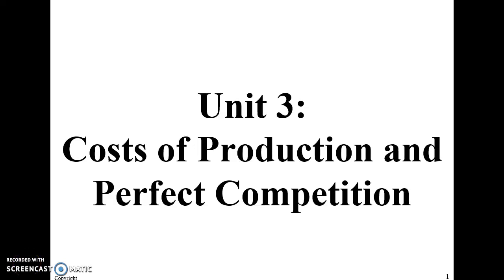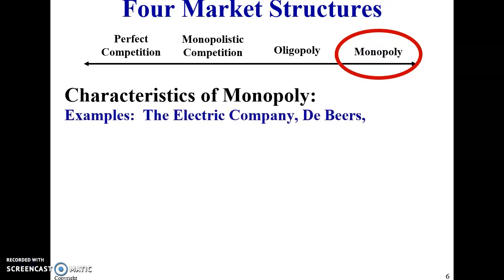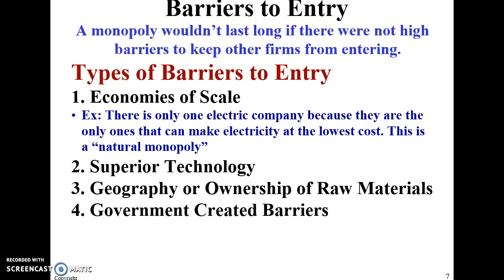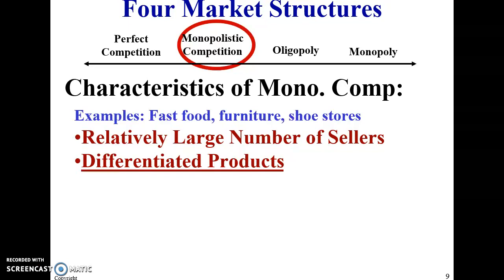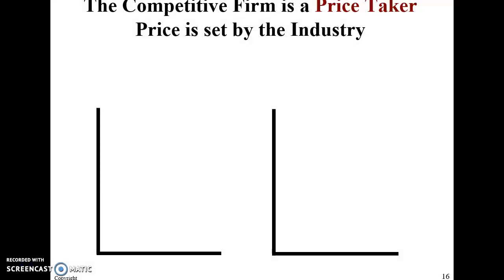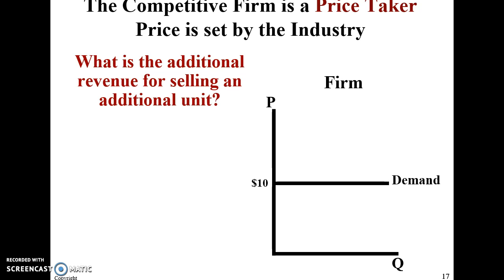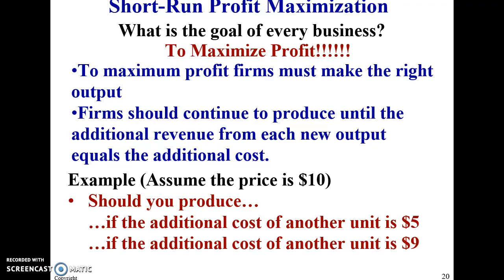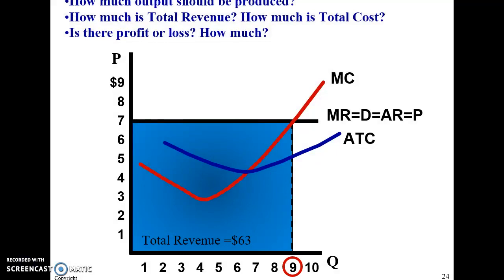Perfect Competition Part 1